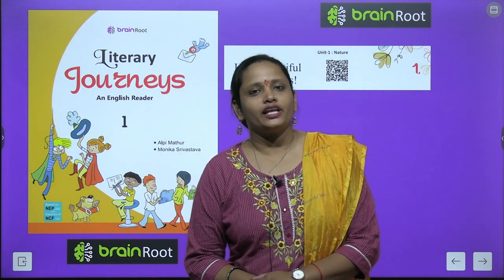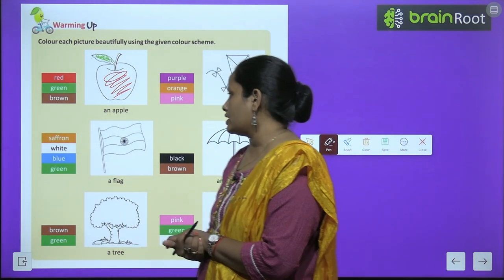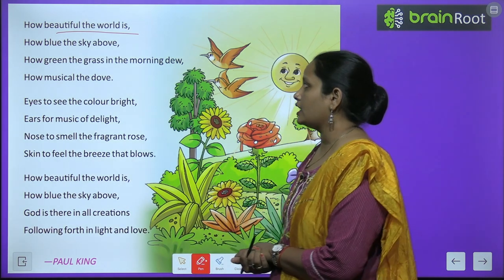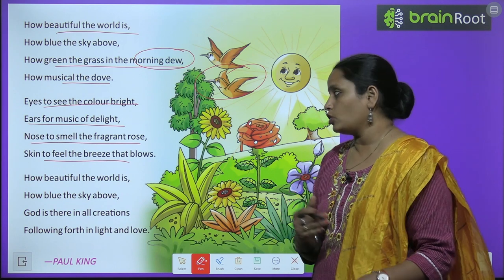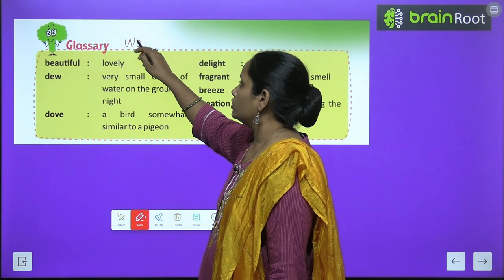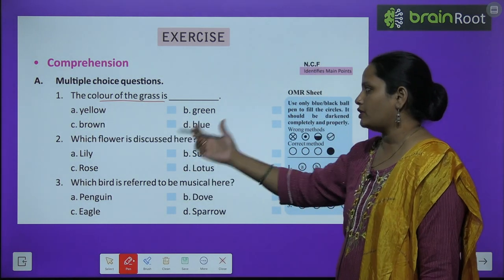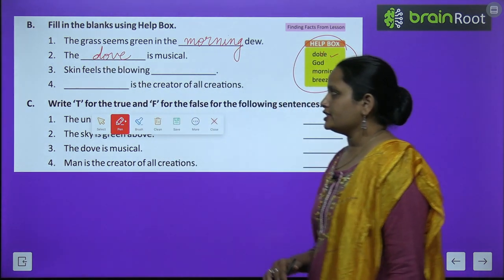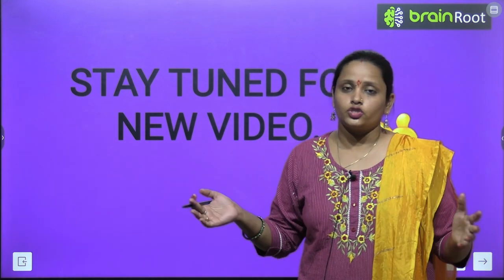BRAIN ROOT ENGLISH READER CLASS 1 CHAPTER 1 HOW BEAUTIFUL THE WORLD IS !